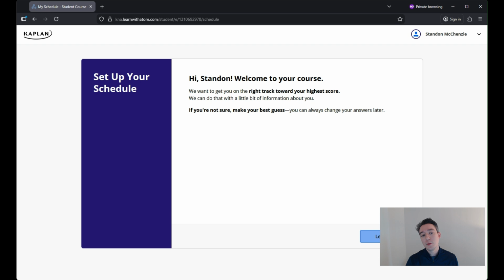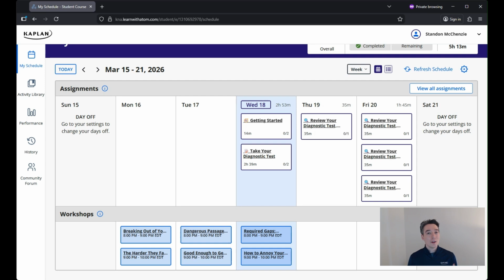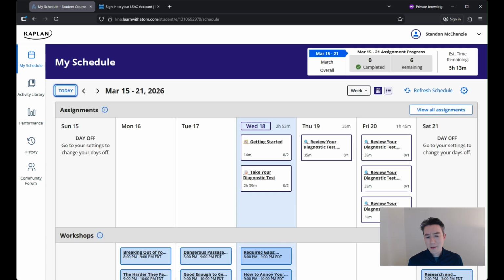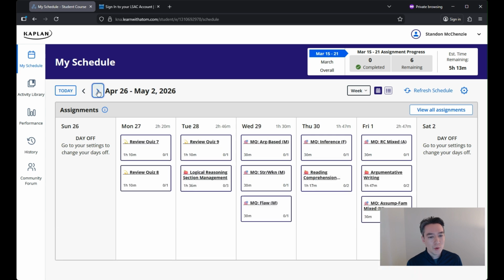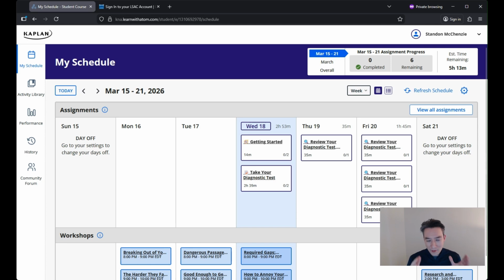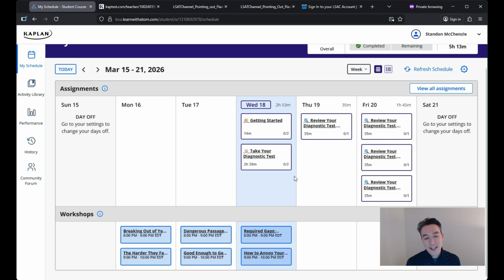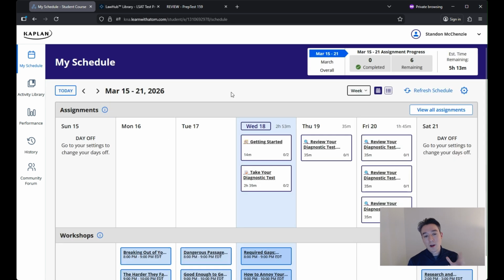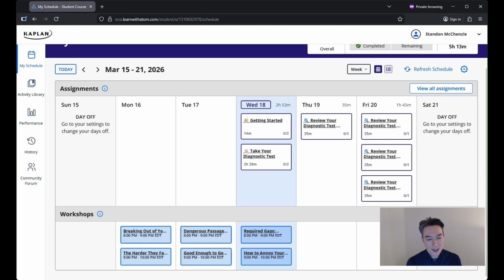LSAT Learning Path On Demand Walkthrough - The Buzz: March 20, 2026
In this video, Executive Director Brandon McKenzie reviews Learning Path for our LSAT On Demand products, with a heavy focus on the features of the customizable and adaptable calendar. You will receive an overview of how students will create their own study plans based on their available hours and time until test day.

In The Buzz, you will see an accompanied Google Form Quiz to take to both confirm your viewership of the video, as well as test your knowledge of the basics of Learning Path for LSAT.

It's important to note that our LSAT Learning Path products are still in development, so features you see in this video may or may not be available at launch.